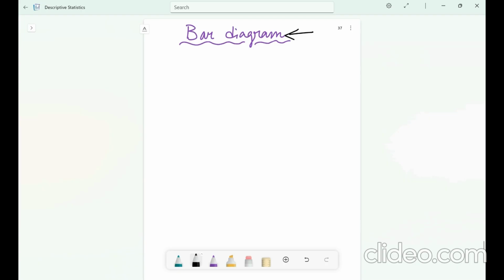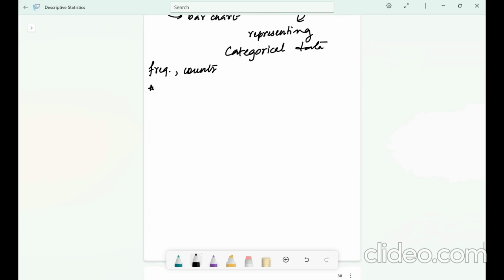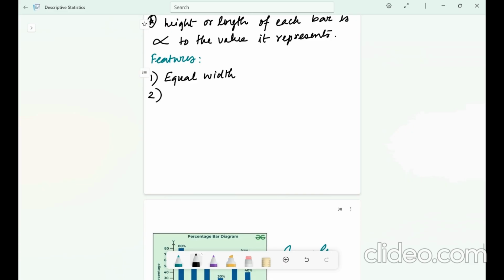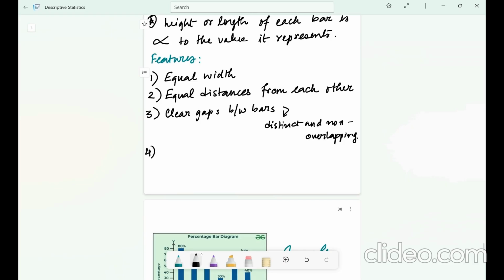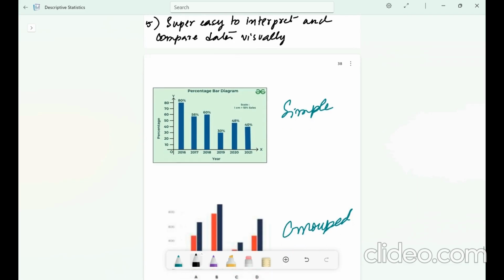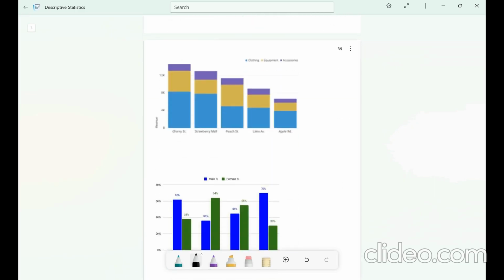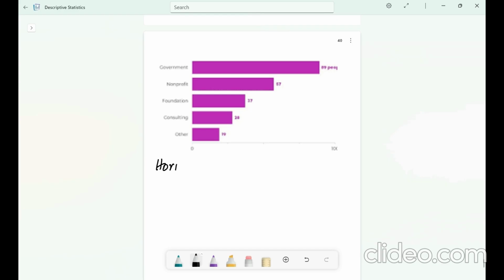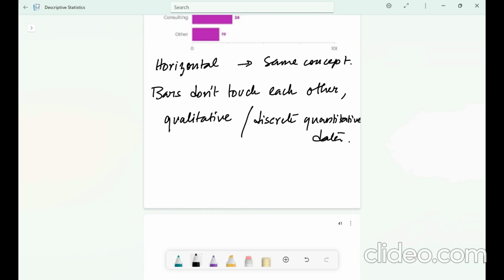Bar Diagrams Explained | Statistics Made Simple (with a pinch of fun!) 📊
Hello everyone! I’m Aaheli Bhattacharya, currently pursuing B.Sc. in Statistics and Data Science.

Today’s lecture is all about **Bar Diagrams** — one of the most common and beginner-friendly tools in Statistics. Think of it like this: instead of comparing chocolates in a shop, we’re comparing data in neat rectangular bars 🍫📊.

In this video, you’ll learn:
✅ What a bar diagram is
✅ Its features and how to read them
✅ Different types of bar diagrams (Simple, Grouped, Stacked, Percentage & Horizontal)
✅ When and why we use them in statistics

Don’t worry — I promise to keep it engaging, easy-to-understand, and a little fun (because stats without fun is just… sad-tistics 😅).

👉 In the next video, we’ll begin with **Frequency Distributions**, where things start getting really structured and interesting!